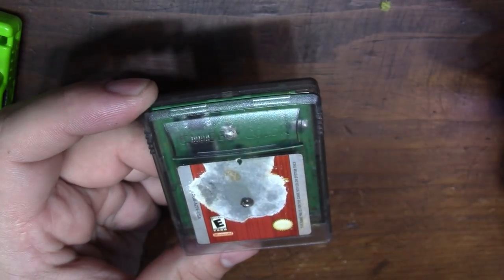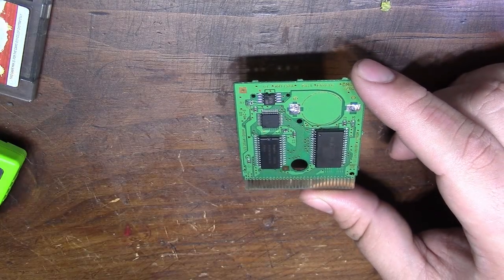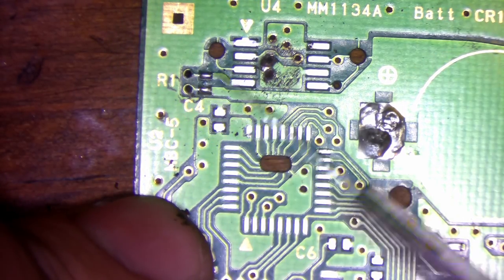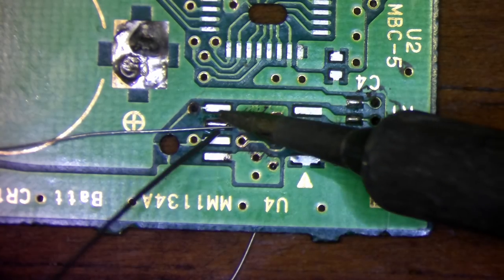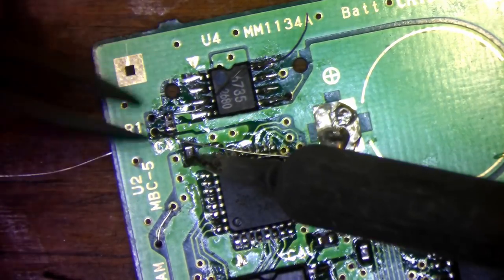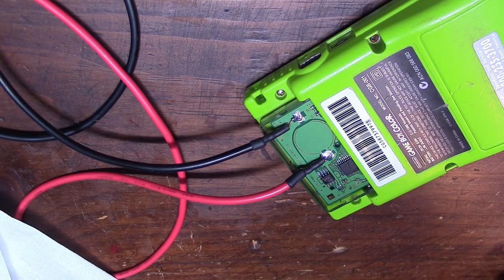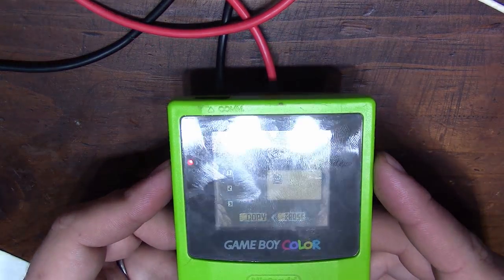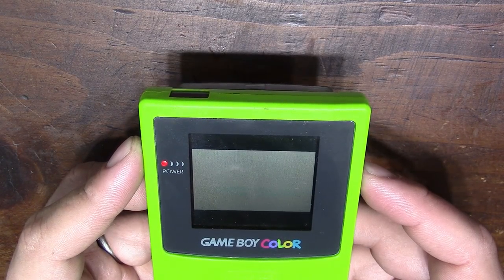ORANGE JUICE ATE ZELDA?? Can it be repaired? Gameboy color game repair!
Lets repair a gameboy cart that took a swim in orange juice!
Tweezers. These ones are a bit pricey and alternatives do exisit but I have yet to find better quality ones and can't recommend these enough for this type of work.
Soldering station I use. I have swapped out the iron that ships with it.
Recommended soldering station alternative with out hot air gun
30 gauge wire
Surgical blade with handle